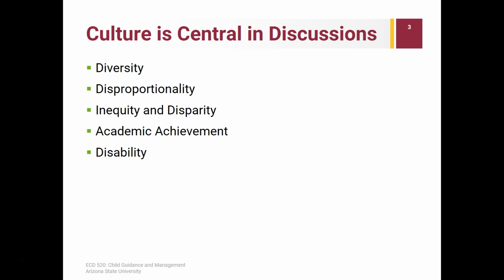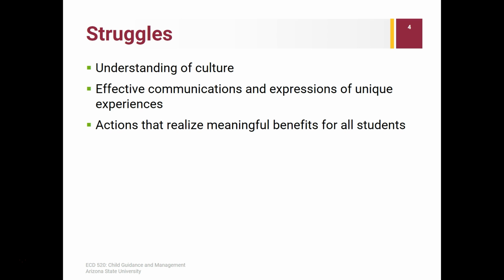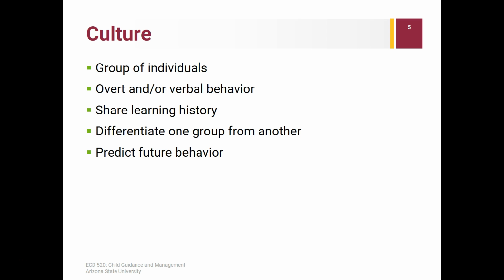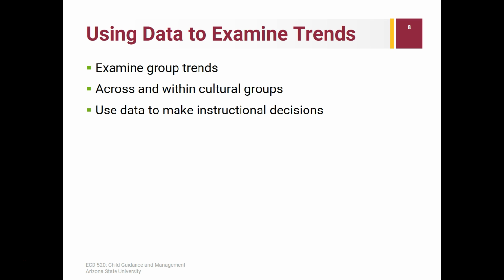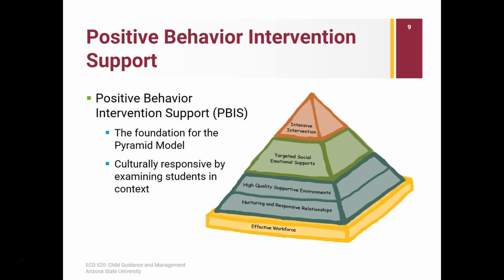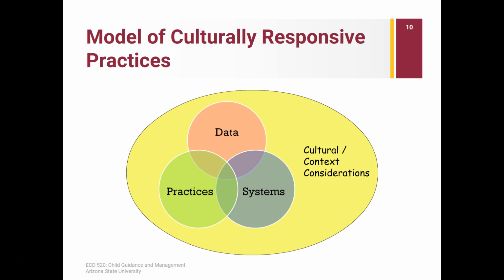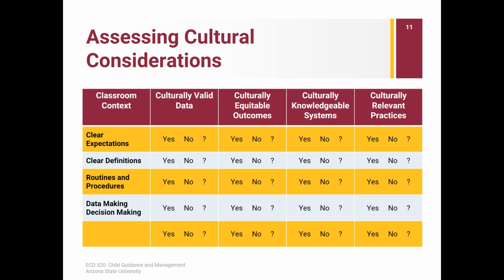ECD 520: Lesson 1 - Reconceptualizing Culture